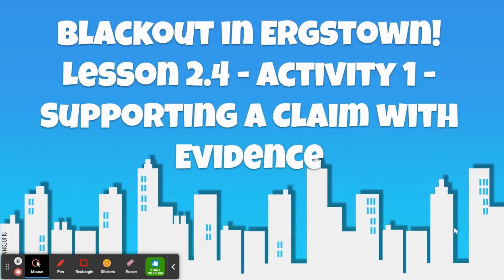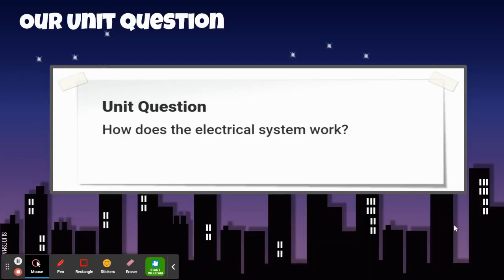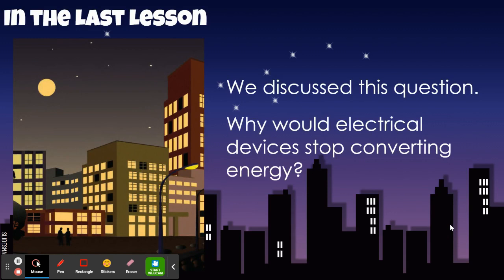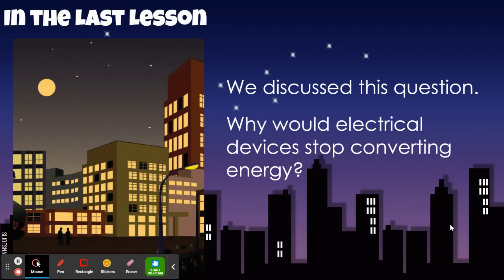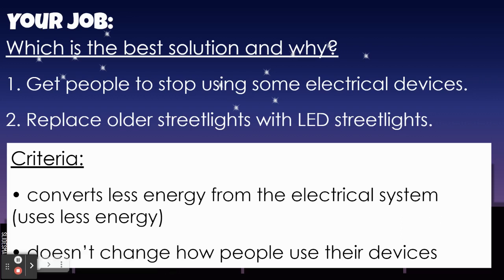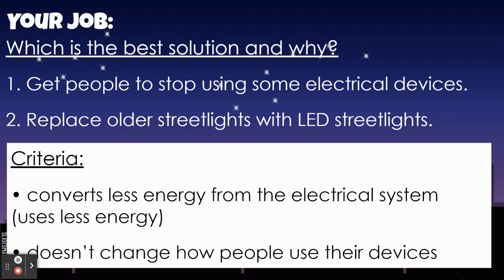2 4 Energy Conversions Activity 1 Supporting a Claim with Evidence